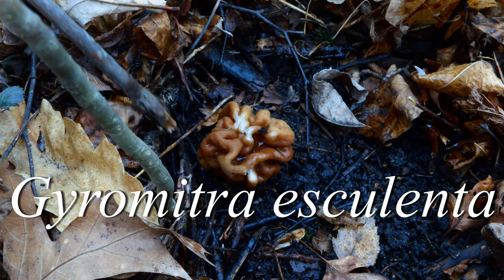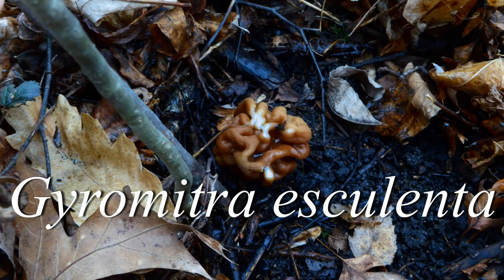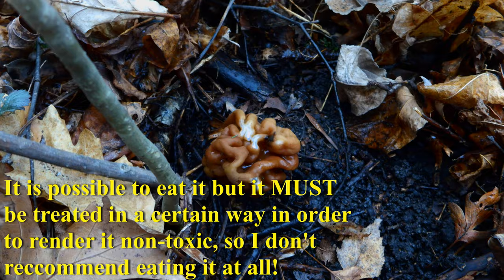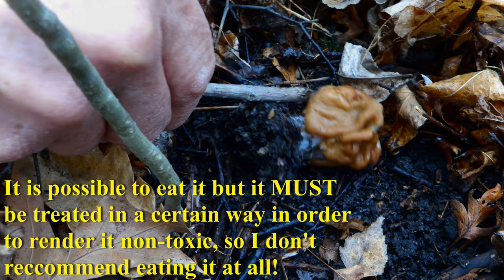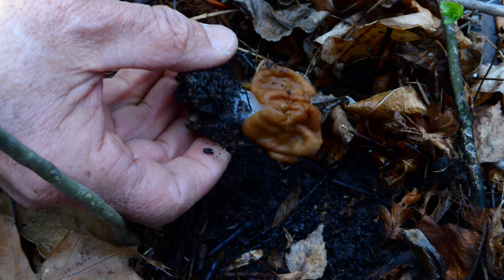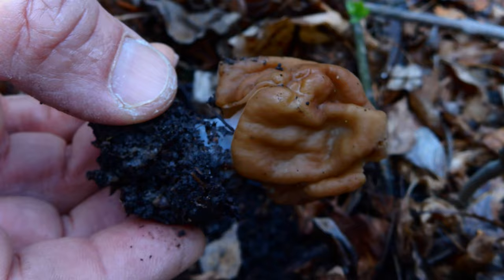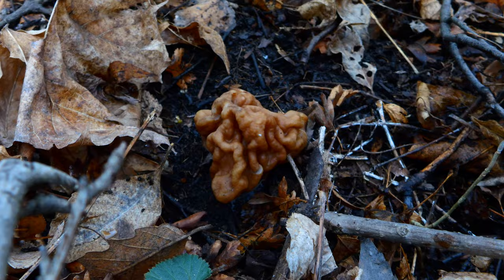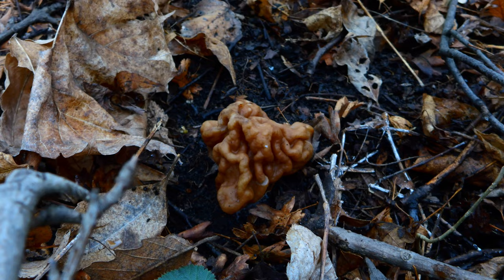Know your Poisonous Mushrooms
Gyromitra esculent maybe the fungal worlds's "poor man's FUGU"

BEWARE! I don't recommend consuming this fungus.
Gyromitrin is  hydrolysed into  monomethylhydrazine (MMH), you don't want to go there!

This beautiful fungus can be seen during early Spring and should NOT be confused with the delicious MORELS.